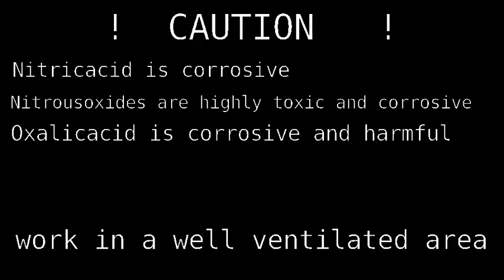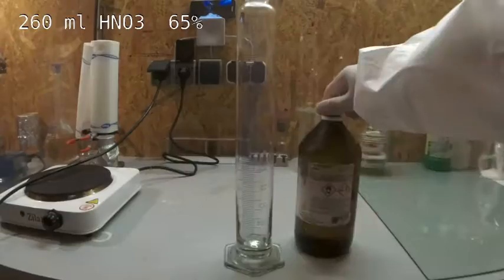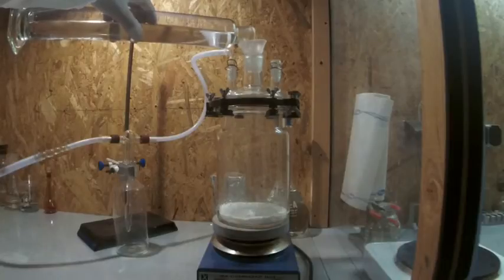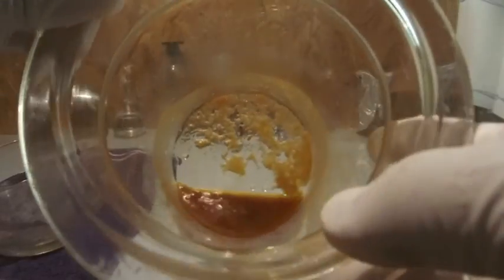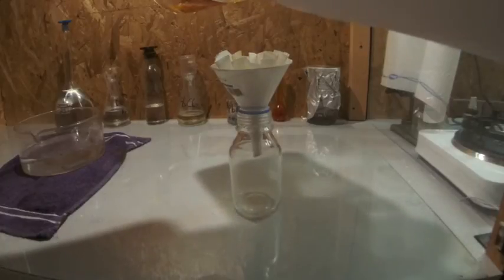synthesis of oxalic acid (mega NOx outburst)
happy birthday W.      :D         this video is for you

in this video I am synthesising oxalic aicd by oxidation of glucose with nitric acid
sadly one of my video strips got lost and the end of the video is now missing :( sry
have fun and don´t kill your self :D

mfg hazelChem